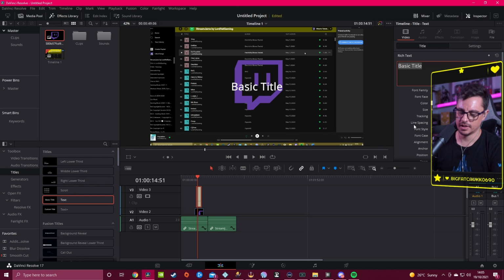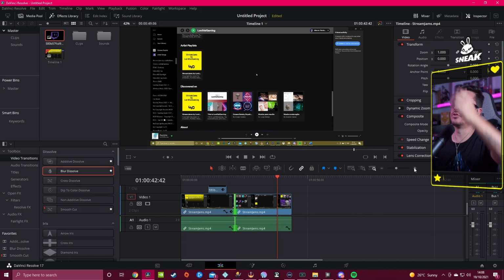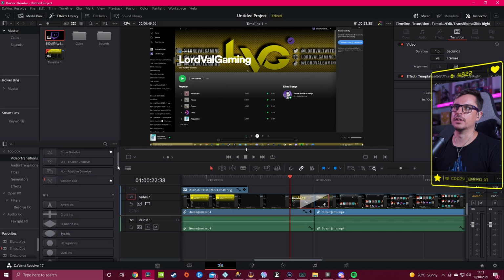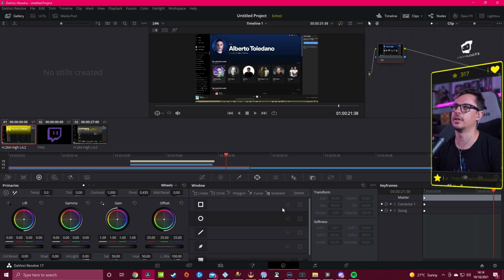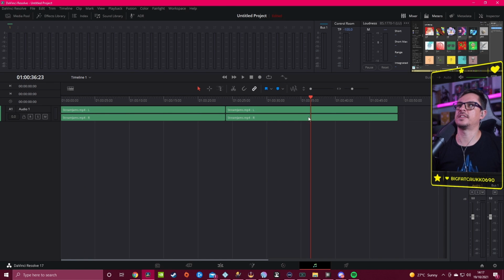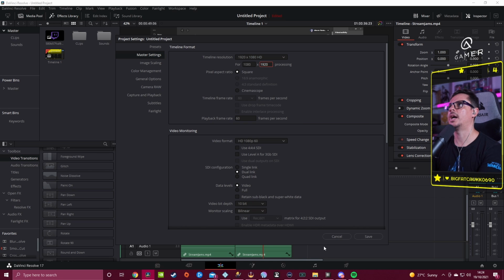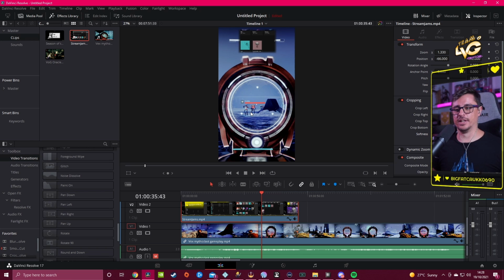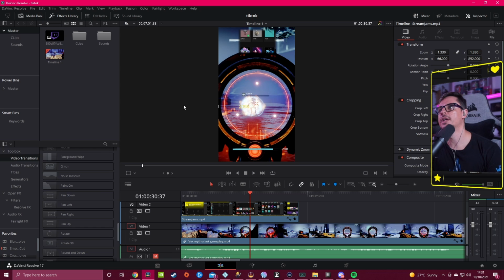How to use DaVinci Resolve / Tutorial for Beginners Part 2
In this tutorial learn how to get started editing videos using DaVinci Resolve.

This video editor is free to use.

Learn how to import and organize media, edit and trim video, add transitions, effects, titles and publish.

Hi, welcome to the LVG fam, we do reviews & tutorials of streaming in English & spanish and also gameplay/walkthroughs of various games.

Hola, en el canal hacemos videos de reviews y tutoriales para streamers y gamers en ingles & espanol y tambien puedes encontrar en el canal gameplay de varios juegos.

Stream Schedule/Horario: Monday/Lunes, Tuesday/Martes, Thursday/Jueves and Friday/Viernes from 12pm GMT/6am EST/3am PST